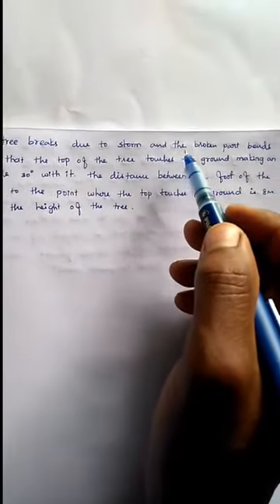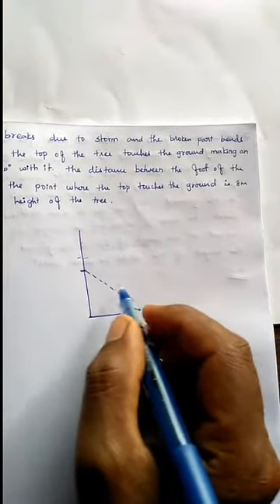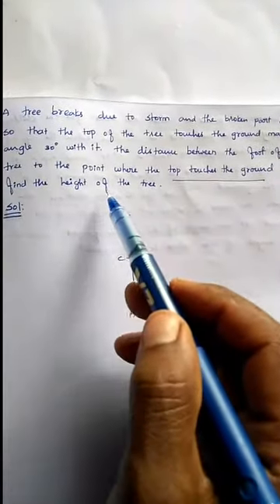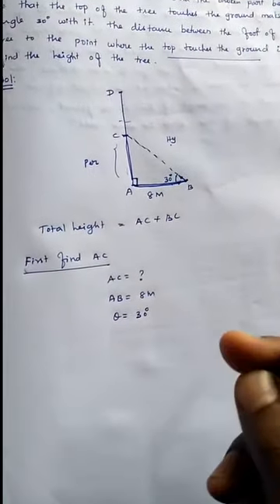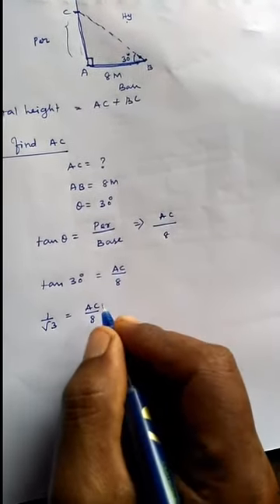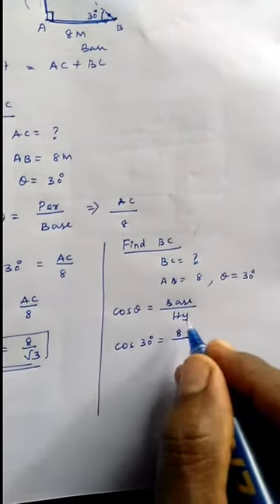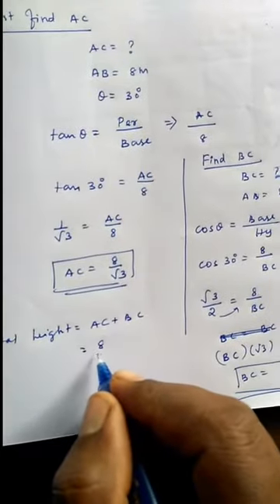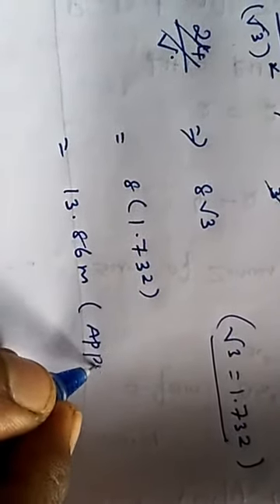CLASS X EX 9.1 Q.no 2.A tree breaks due to storm